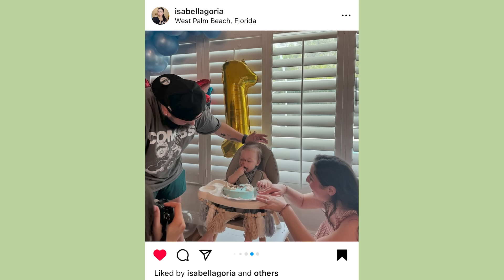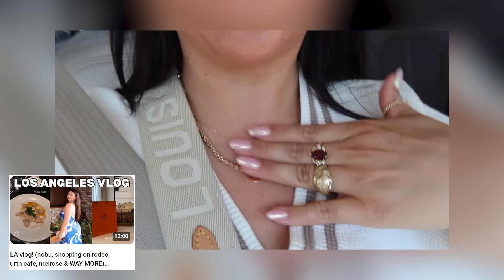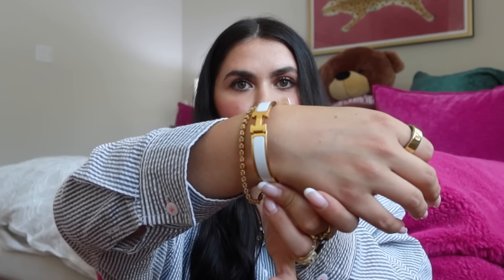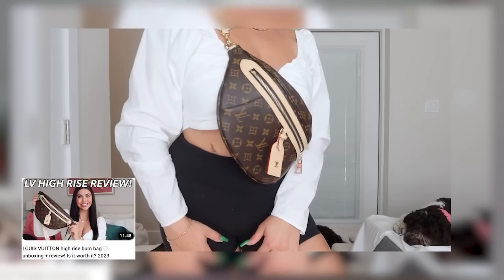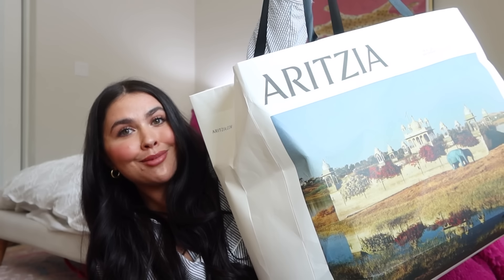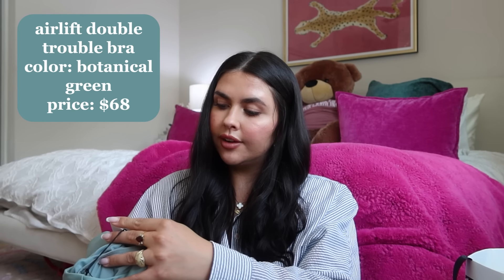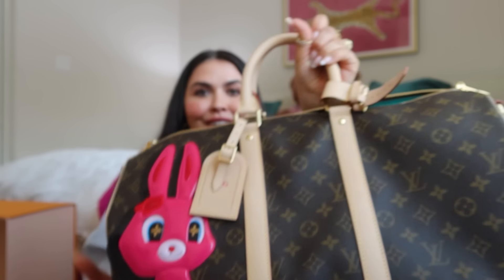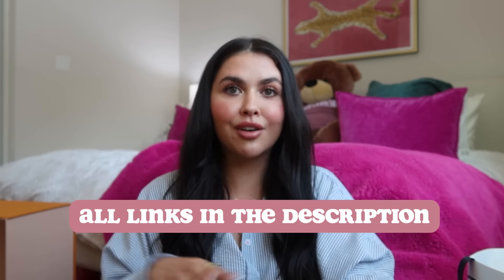HUGE summer shopping haul! (Hèrmes, Aritzia, Louis Vuitton, Van cleef, alo & MORE! *summer 2024*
Hey everyone! Hope you had a Great day! In today’s video I filmed a HUGEEE summer shopping haul!!!

                               ❤️Links❤️

* Remember that you are LOVED beyond words.

Minutes, Louis Vuitton mini bum bag, Louis Vuitton keep all bunny, new at Louis Vuitton, first hermes purchase , shopping at Hermes, alo shopping haul, new at Alo, new at aritzia, aritzia summer haul 2024, aritzia dresses 2024, van cleef alhambra necklace, hermes bracelet, Prada diagram sandals, biggest luxury haul